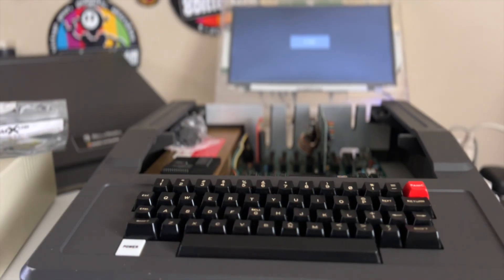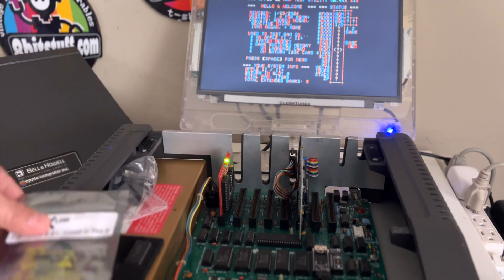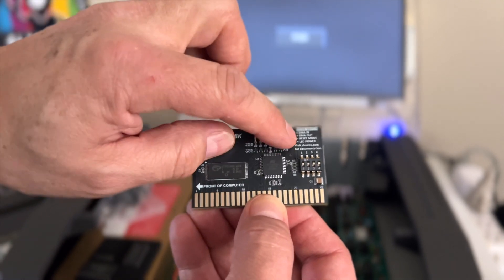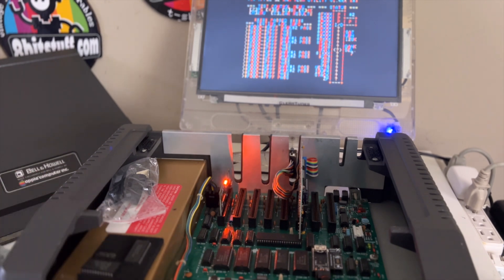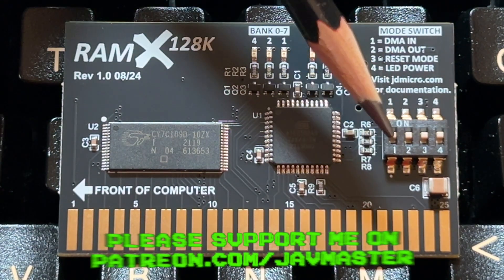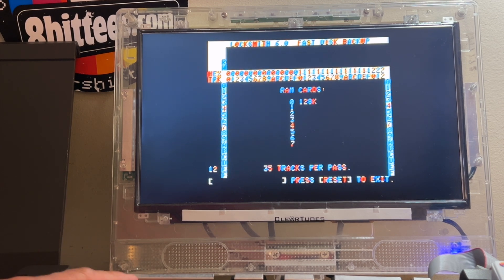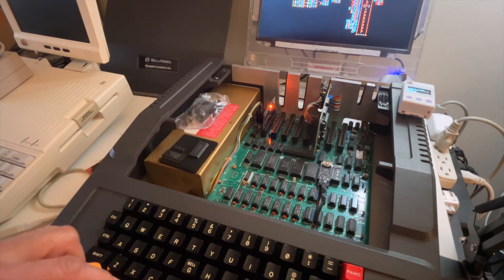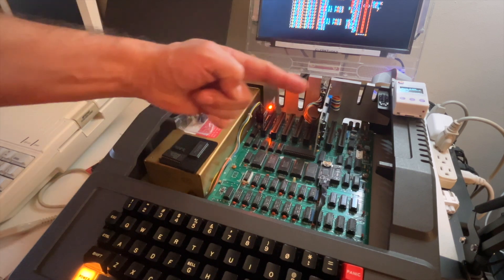Apple II Plus Gets a Boost: RAMX 128k Memory Card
Discover how the new RAMX 128k memory card transforms the Apple II Plus and Apple II computers by expanding their memory up to 128k using modern components. In this video, we explore the benefits of upgrading your vintage Apple II with this innovative RAM expansion card, compare performance improvements, and provide a step-by-step installation guide. Perfect for retro computing enthusiasts and Apple II collectors, this RAMX 128k review shows how modern hardware breathes new life into classic machines.